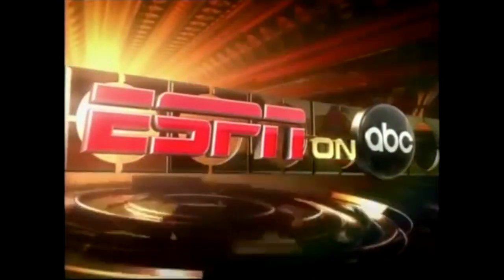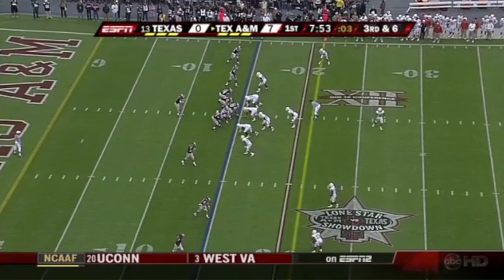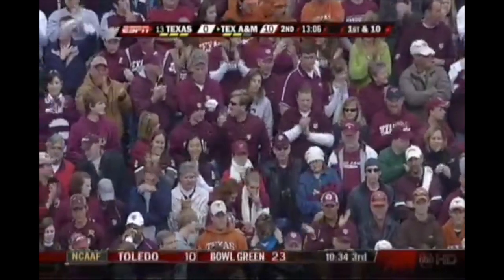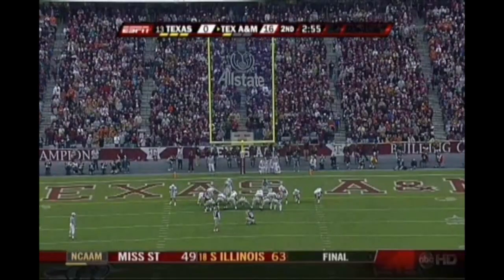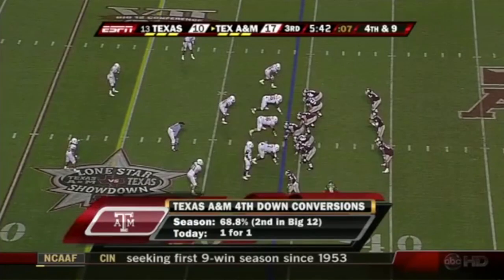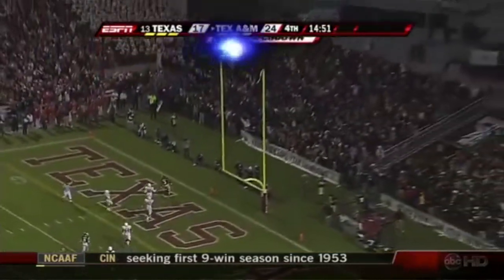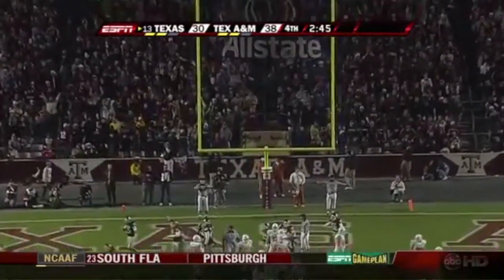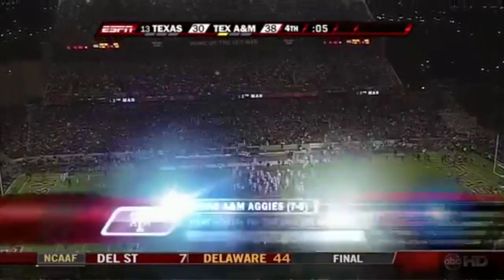Texas A&M-Texas 2007